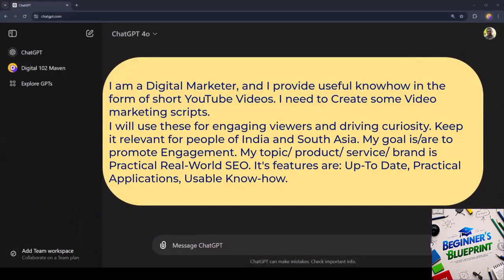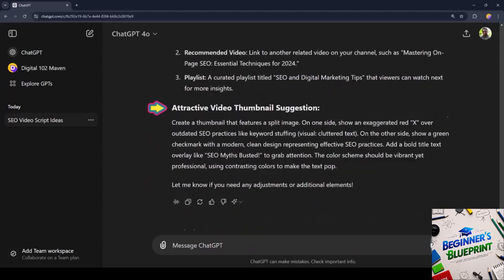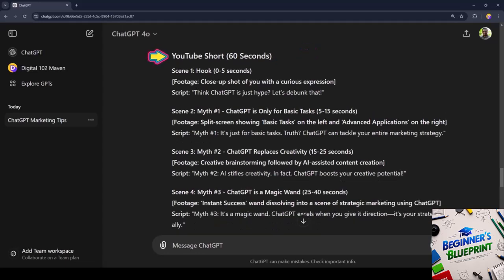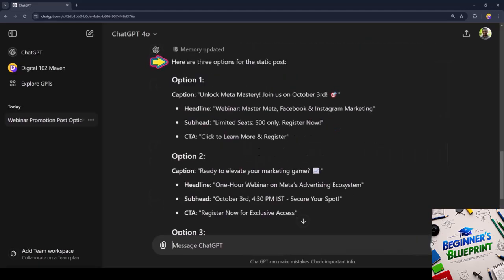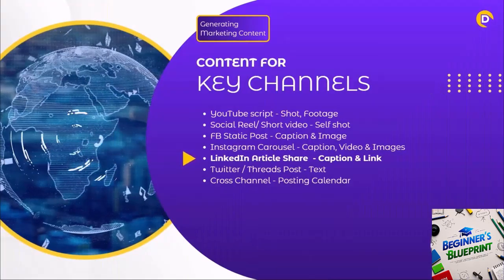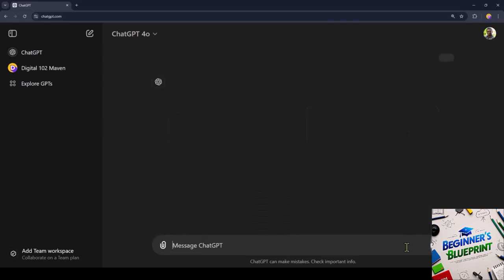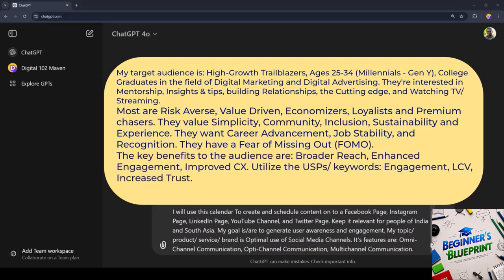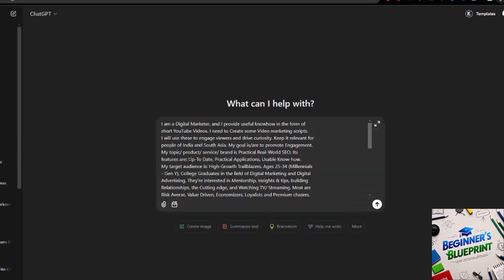How to Use Chat GPT for Planning Social Posts & YouTube Scripts (Beginner)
Looking to create a social media content calendar but don’t know where to start? This beginner-friendly tutorial will guide you through the entire process using ChatGPT! Whether you're a student, educator, or aspiring digital marketer, this video will show you how to simplify and organize your social media strategy with AI tools.

Social media content planning is essential for staying consistent and engaging with your audience. With ChatGPT, you can brainstorm ideas, plan your posts, and design a calendar—all in a fraction of the time. This tutorial is designed for absolute beginners, so no prior experience is needed!

📚 What You’ll Learn:

How ChatGPT works and why it’s a game-changer for content creation
The step-by-step process of generating and organizing content ideas
Pro tips for structuring your calendar to align with your goals
Strategies to ensure consistency across platforms like Instagram, Facebook, and LinkedIn
This tutorial is perfect for beginners in social media marketing, students learning digital tools, and educators exploring innovative AI applications.

🛠️ What You’ll Need:

Access to ChatGPT (Free or Pro version works!)
A basic understanding of your social media goals
A desire to learn and get organized!
By the end of this video, you’ll have a fully organized social media content calendar and the confidence to use AI tools like ChatGPT for your content strategy. Plus, you’ll gain skills that are valuable in today’s digital world.

I upload weekly content on digital tools, productivity hacks, and tips for beginners.

📣 Join the Community:
Have questions or need help? Let’s learn and grow together!